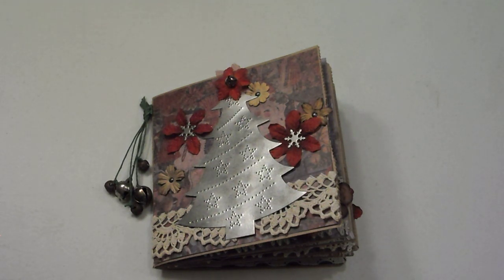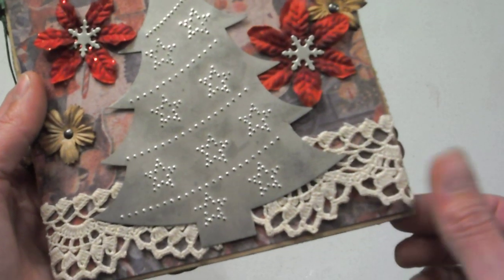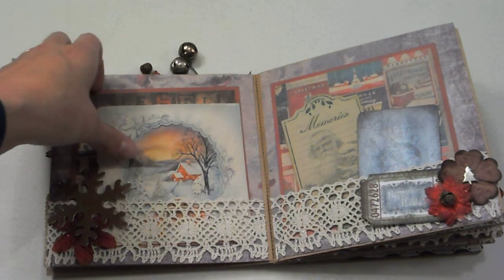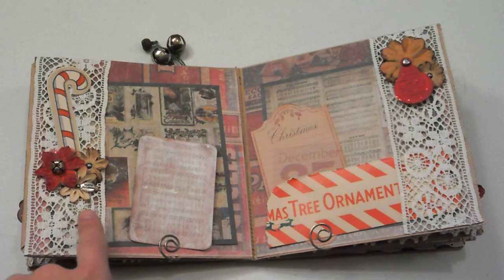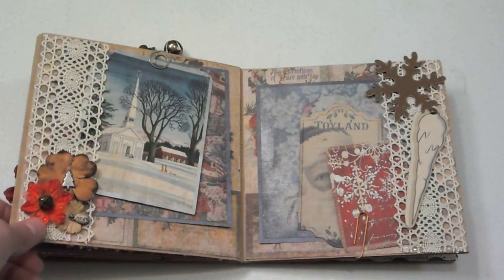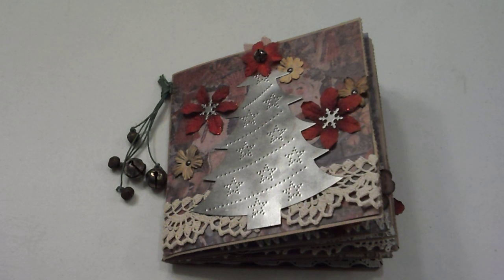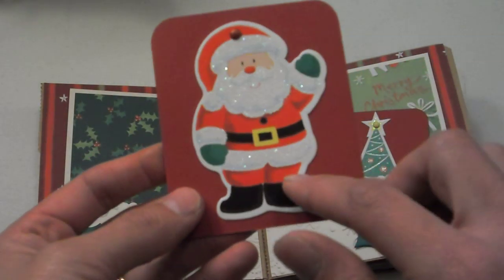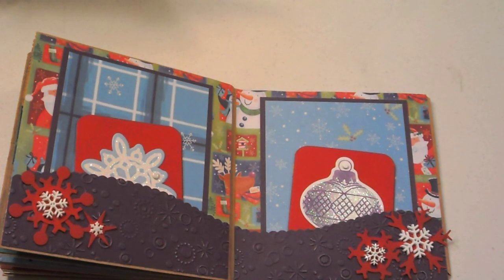Some Christmas minis!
Here's how I kept myself entertained while Sandy did her thing the last 2 days!